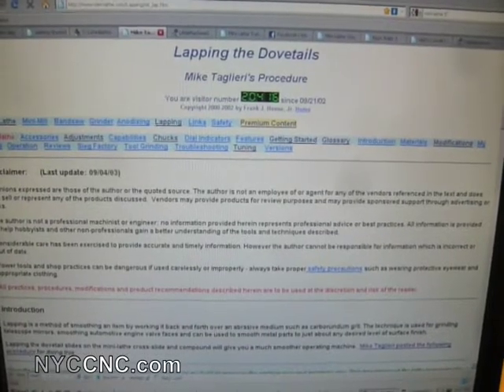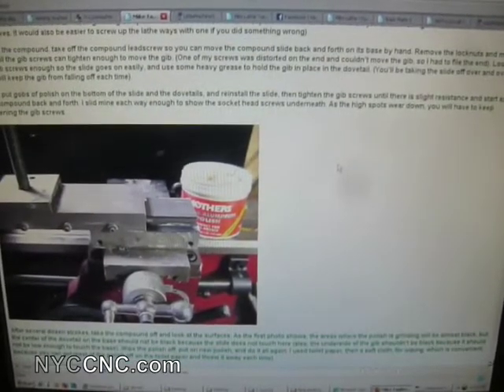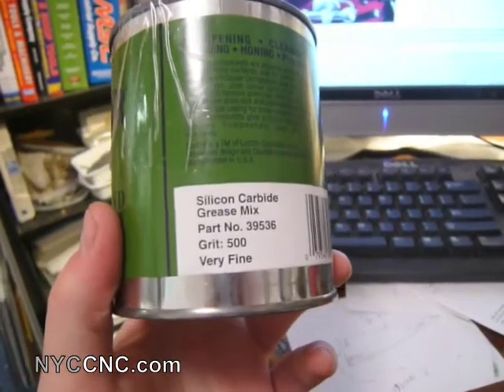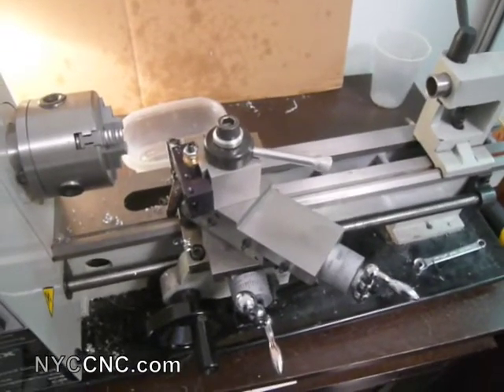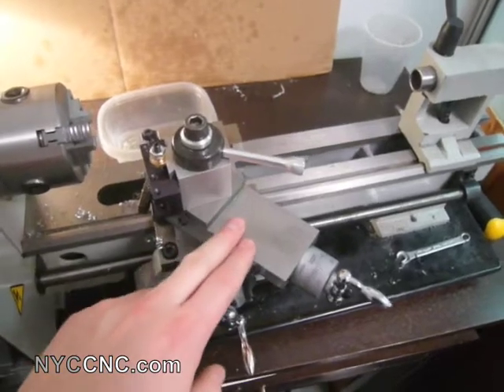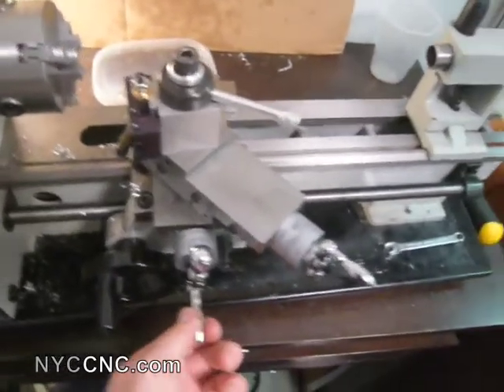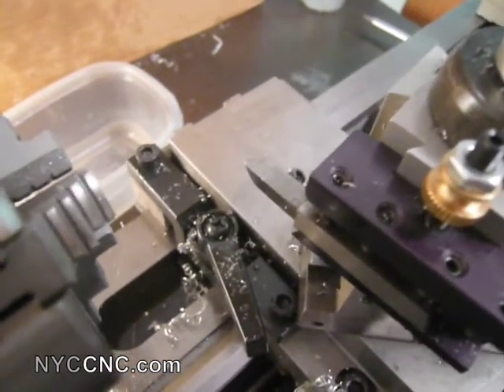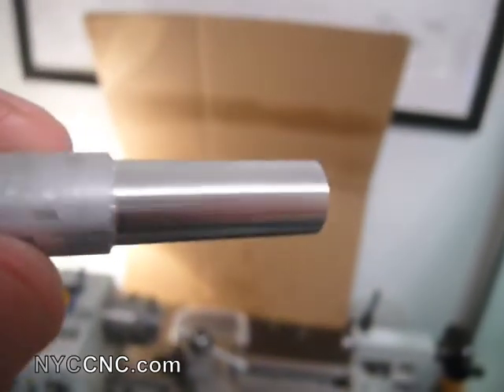Lapping Cross & Compound Slide Lathe Ways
Using the Mike Taglieri Procedure from mini-lathe.com to lap the ways of the cross slide and compound slide on my 7x14 MicroMark Mini-Lathe (instructions

for more! 5 Reasons to Use a Fixture Plate on Your CNC Machine